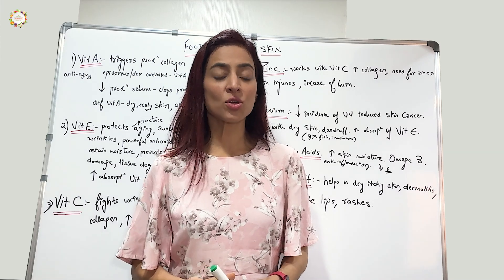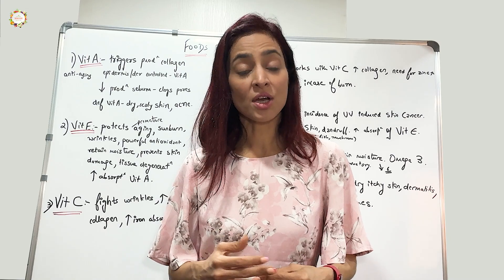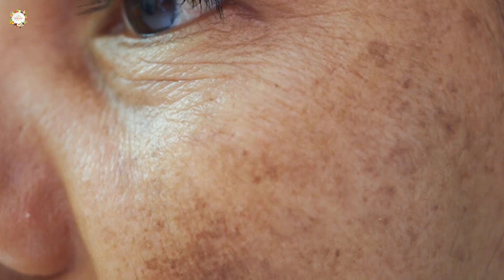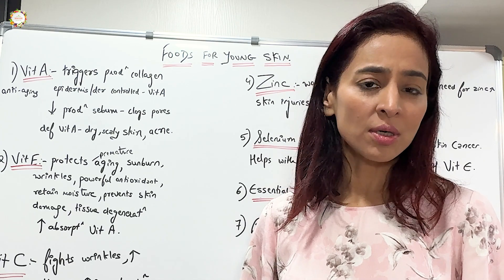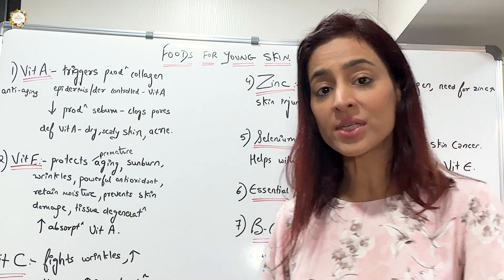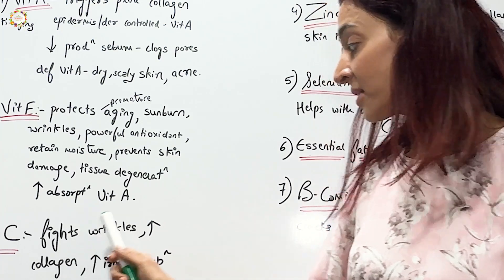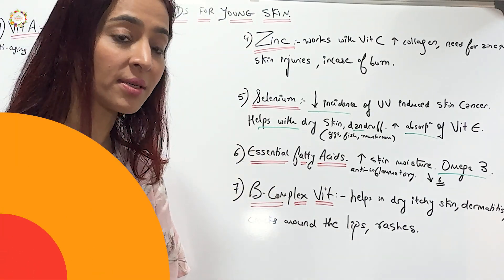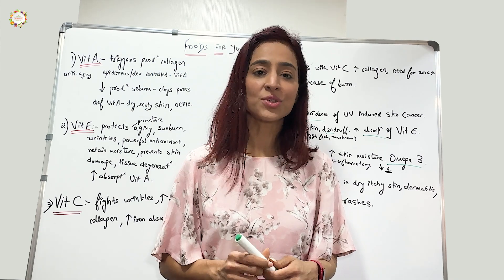Look Younger With These Simple Foods | Ace Nutritionist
🌿✨ Indulge in the Fountain of Youth with our latest video! Discover a culinary journey through foods that not only tantalize your taste buds but also work wonders for your skin. 👩‍🍳🍇 From nutrient-packed superfoods to delicious anti-aging recipes, we've curated a menu that will have you glowing from the inside out.

Join us as we delve into the world of age-defying ingredients that promote collagen production, fight free radicals, and leave your complexion looking youthful and vibrant. 🥑🍓 Learn the science behind each ingredient and how incorporating them into your diet can help slow down the aging process.

🍒🥦 Whether you're a foodie looking for a delicious twist to your meals or someone on a quest for that radiant, youthful glow, this video is your ultimate guide to eating your way to timeless beauty. Don't just dream of flawless skin; make it a reality with the power of these rejuvenating foods!